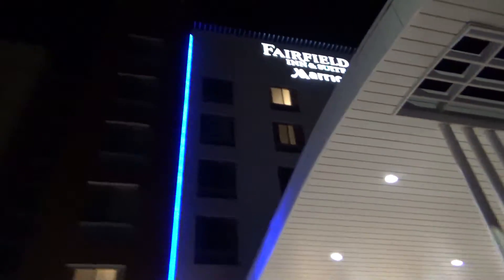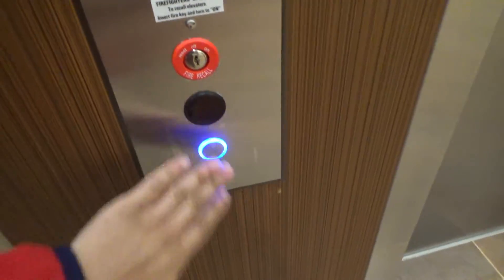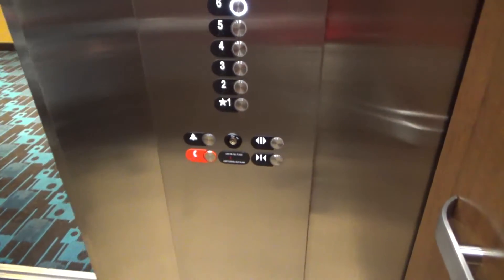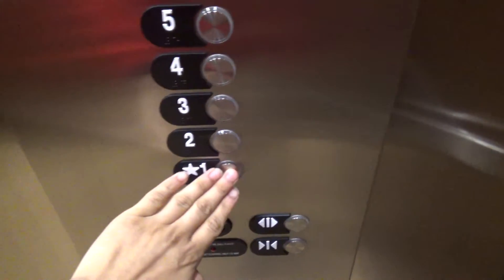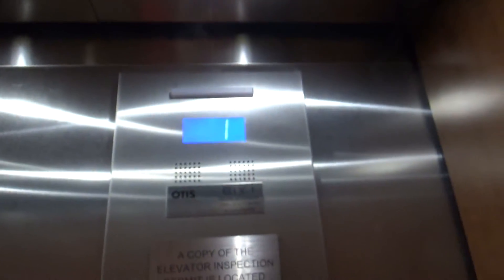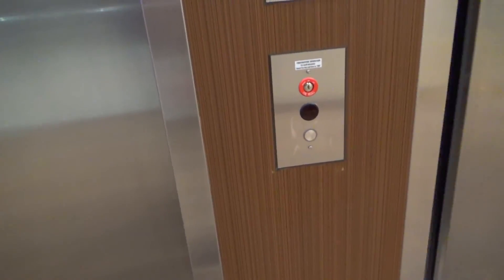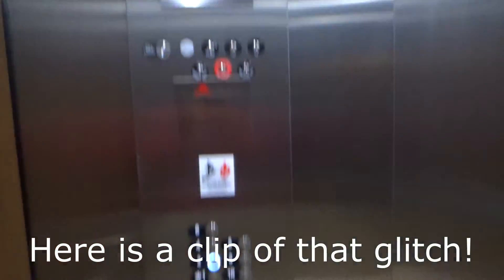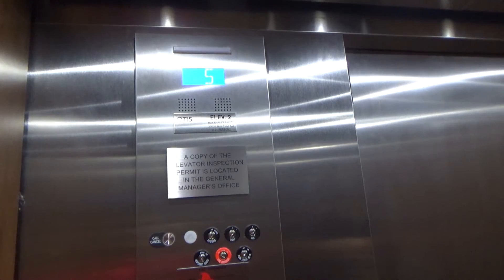Otis Gen2 Elevators at Fairfield Inn & Suites by Marriott Pittsburgh North/McCandless Crossing, PA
Recorded: 3/16/2018

This hotel opened in May 2017 in the new McCandless Crossing development.  This hotel is directly behind the Cinemark.  This is the second hotel in McCandless, after the Home2 Suites, which also has Gen2s.  These elevators are very nice, and run very quietly.  The right car has a staggered rear door, which looks strange, but unique.  The right car was also infected with Otis Gen2's "Closing Door" voice glitch.  I could not get this to happen in my main video, so I recorded a second video of it, and I inserted it appropriately.

Elevator Facts

Brand: Otis
Model: Gen2
Hoist: VVVF (True) MRL Traction
Fixtures: NS2 (Series 7)
Type: Passenger
Capacity: 2500 lbs (Left Car), 3500 lbs (Right Car)
Speed: 150 FPM
Max Jerk: 4.98 FPS^3
Avg Jerk: 0.12 FPS^3
Installed: 2016

End Screen Music: Last Summer by Ikson